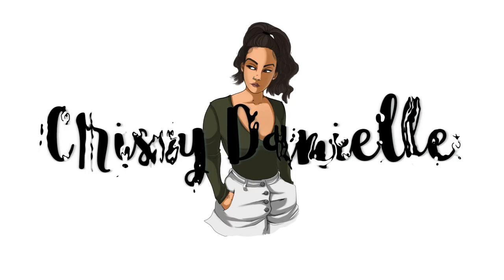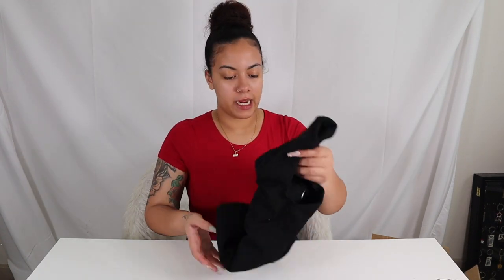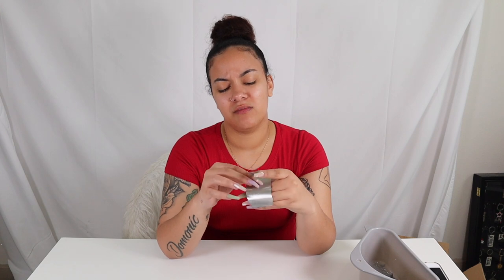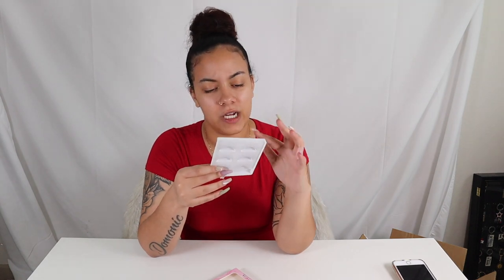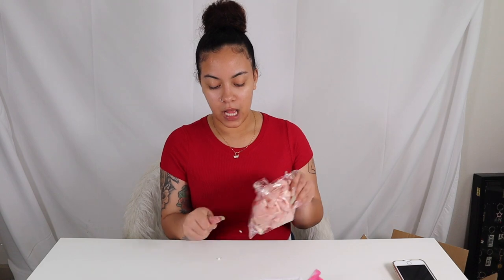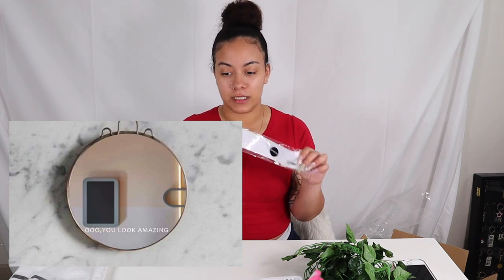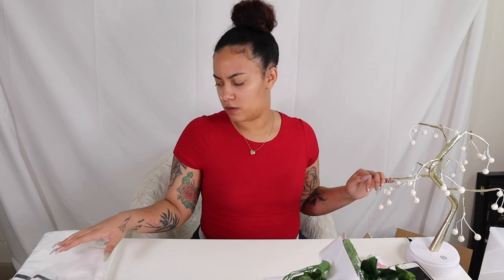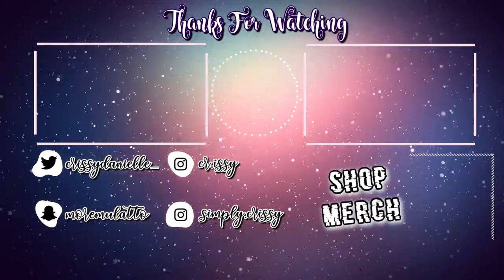AFFORDABLE SHEIN HAUL (30+ ITEMS FOR $100) | Crissy Danielle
Multi-compartment Underwear Storage Box 1pc
Solid One Shoulder One Piece Swimwear
Simple Hoop & Stud Earrings 6pairs
Oil Bottle With Brush 1pc
1pc Kitchen Drain Storage Basket
1pc Skull Head Design Glass Cup
Measuring Spoon Set 10pcs
Stainless Steel Finger Guard
Electric Egg Beater
1pc Faucet Extender Filter
Onion Holder Slicer
Kitchen Drain Basket
3pairs Natural 3D Thick False Eyelashes
Makeup Brush Cleaning Silicone Pad
Professional Makeup Brush 32pcs
1pc Solid Foaming Bath Ball
1pc Artificial Hanging Vine
Cute Slogan Print Mirror Sticker
4 Grid Pencil Holder 1pc
36pcs Ball Bulb Tree Shaped Night Light
Slogan Print Mirror Sticke
r3pcs Simple Toothpaste Squeezer
1pc Wall Mount Soap Dish Holder
Abstract Face Print Tapestry
Tassel Curtain Tie Back 2pcs
Random Wall Mounted Mop Holder 1pc
Random Color 7grids Medicine Storage Box 1pc

Sims Instagram: simply.crissy

YouNow: Crissy Danielle 🧡